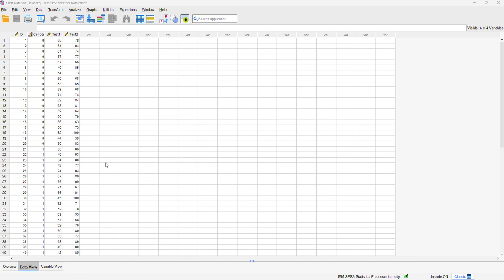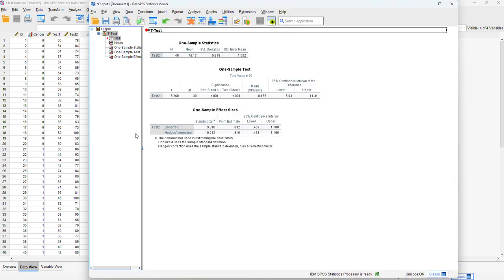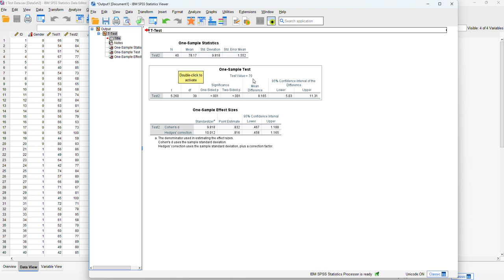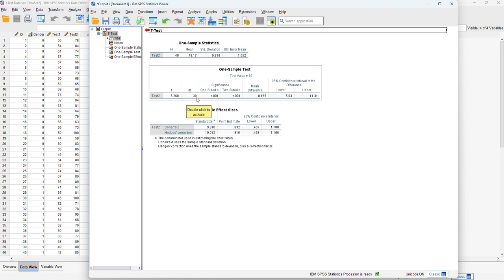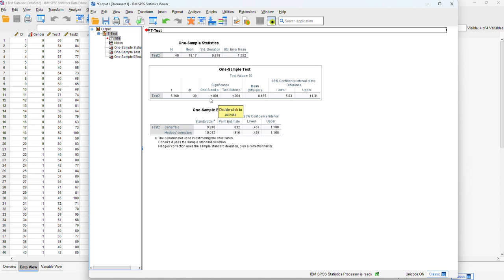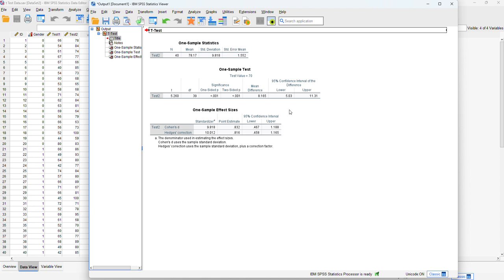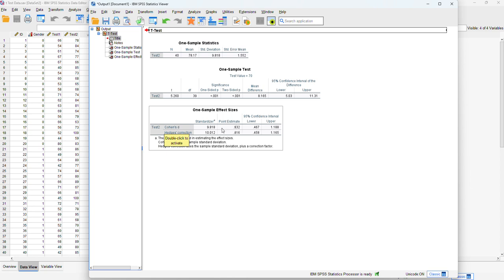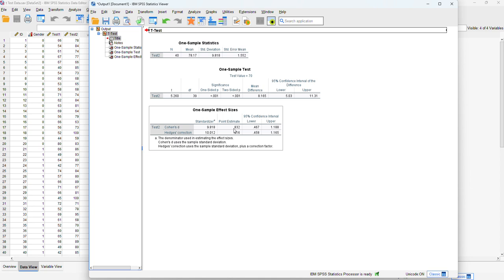One Sample t Tests in IBM SPSS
This video demonstrates how to run and interpret the results of a one-sample t test using the IBM SPSS statistics software.